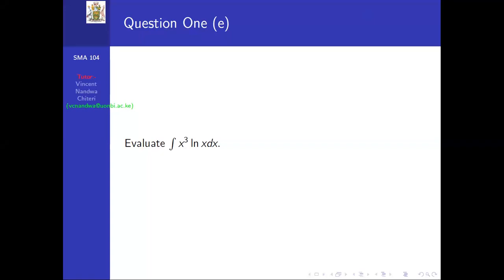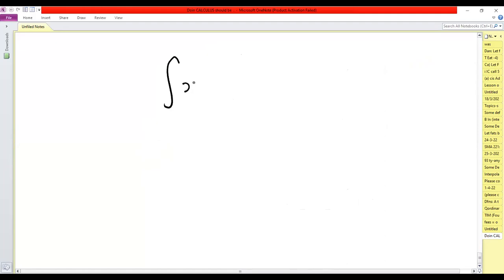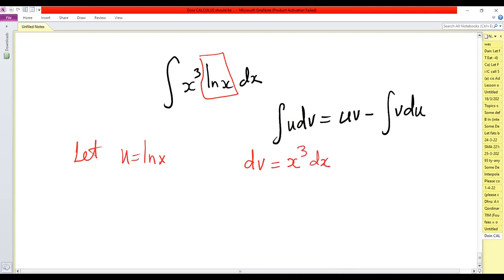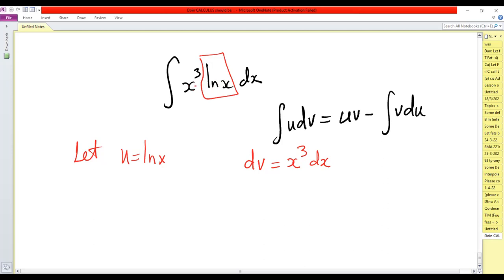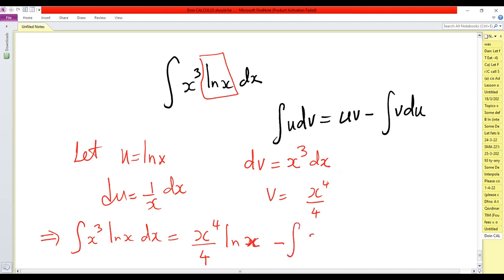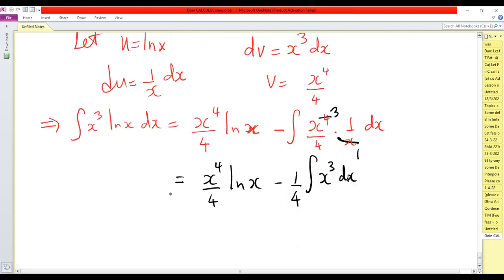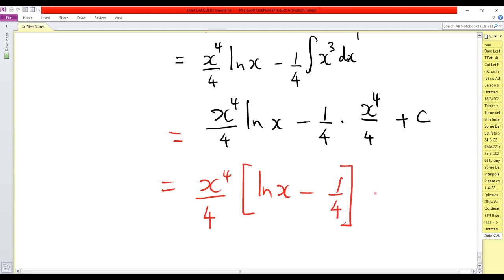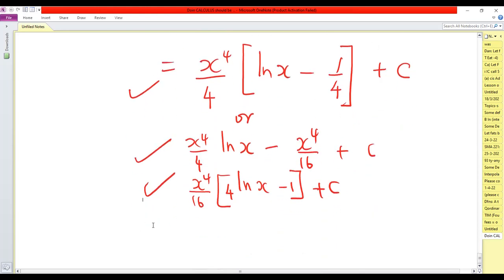SMA 104 CAT (22-04-2022) Solutions Part 5